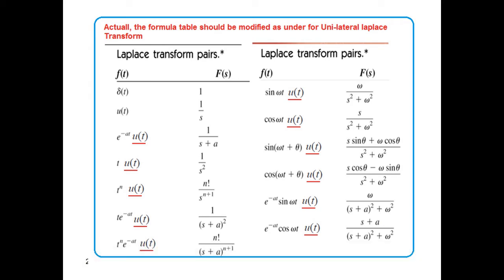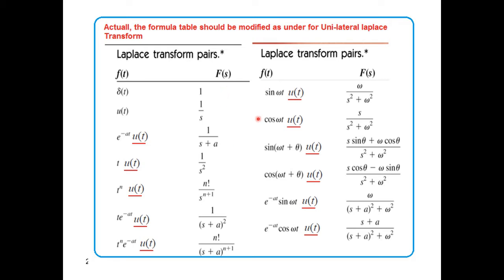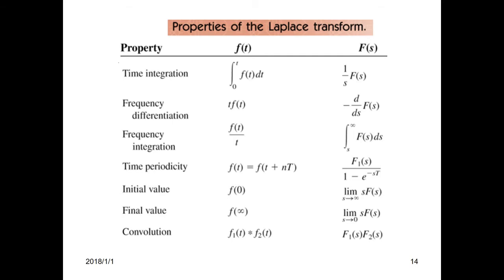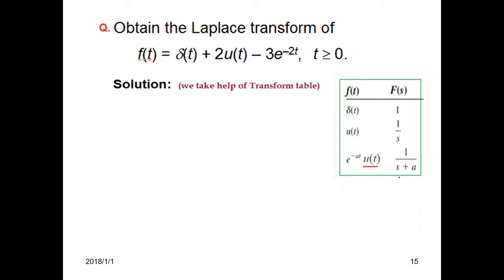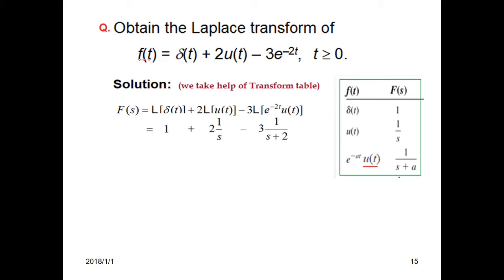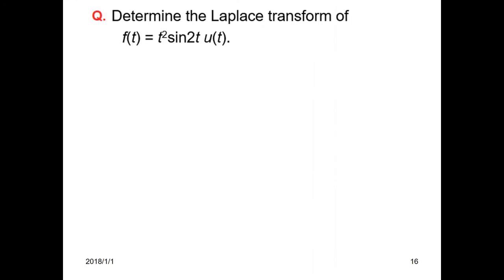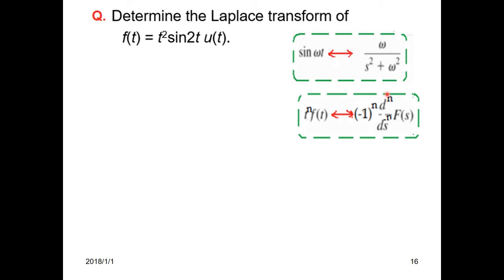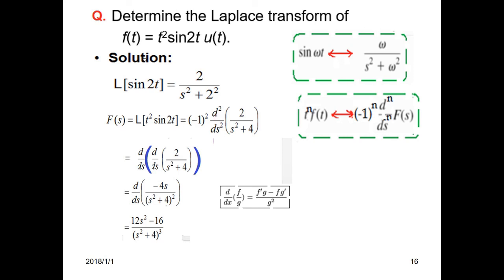(English)ENA || Example 15.3 || Example 15.4 || Properties of Laplace Transform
ENA 15.3(1) Example 15.3 || Example 15.4
Laplace transform pairs
properties of laplace transform
linearity property
Scaling
Time shift